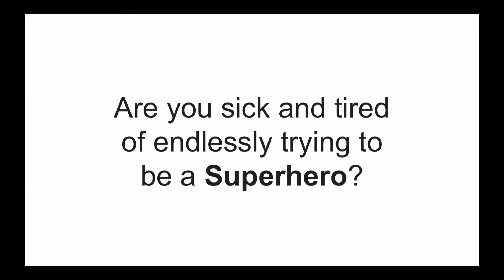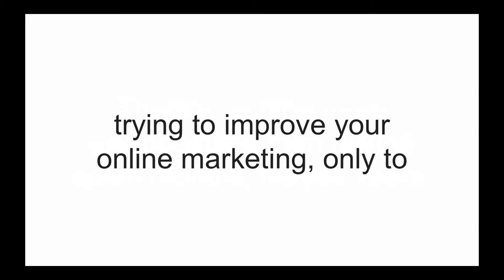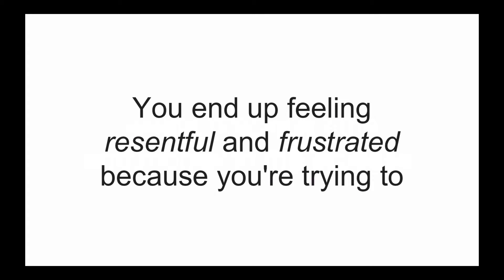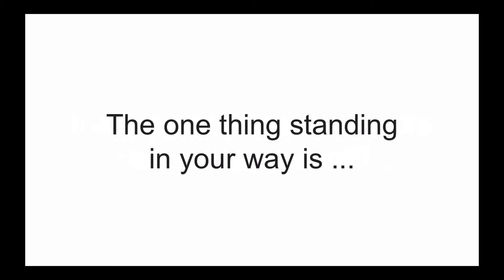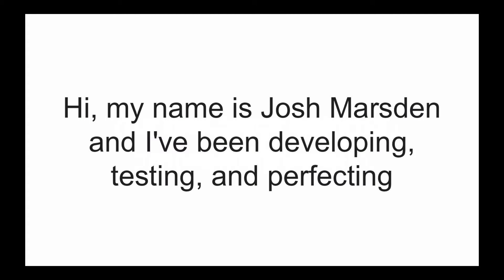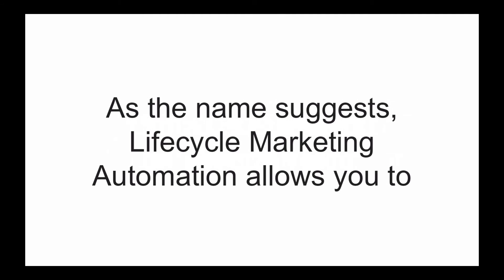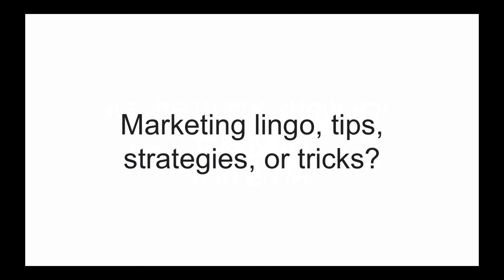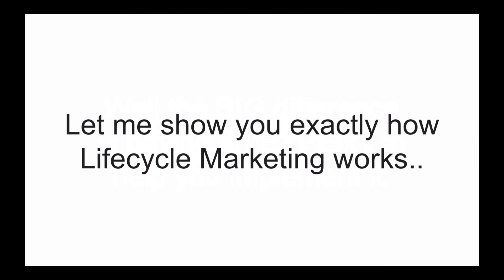Are you trying to do much and be a Superhero?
Stop suffering from Superhero Syndrome, Get Help! Learn more about how Lifecycle Marketing is the common cure.